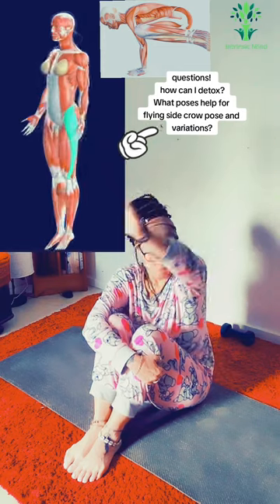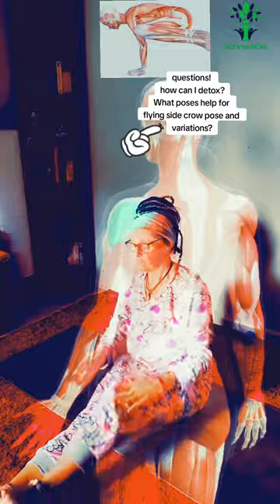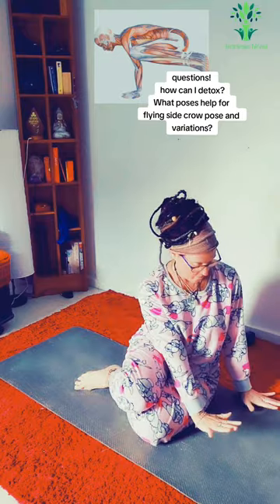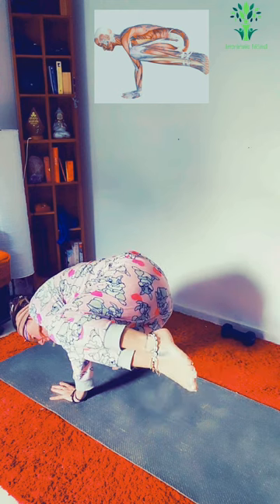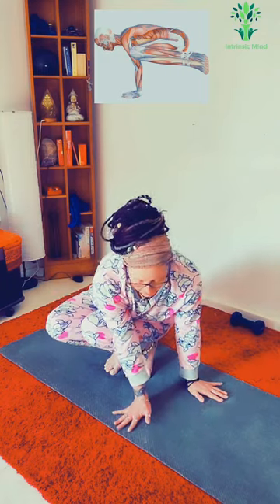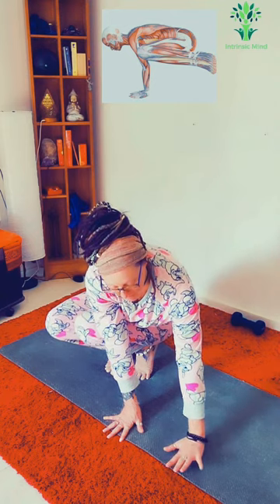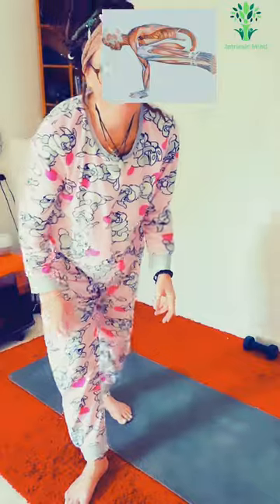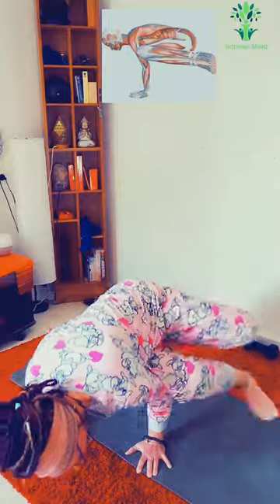How To Get Into Flying Crow Pose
Detoxing Through Twists and Binds in Yoga

Twists and Binds: The Detoxifying Powerhouses

Twists and binds are some of the most effective yoga poses for detoxifying the body. These movements help to wring out the internal organs, promoting the removal of toxins and improving digestion. When you twist, you compress your digestive organs, which helps stimulate circulation and the elimination process. Once you release the twist, fresh blood flows in, carrying oxygen and nutrients to the cells.

Benefits of Flying Side Crow Pose

The Flying Side Crow Pose, or Parsva Bakasana, is a powerful pose that combines a twist with an arm balance. This pose not only enhances detoxification but also builds strength and flexibility.

1. Detoxification: The twist in Flying Side Crow aids in massaging the abdominal organs, encouraging detoxification and better digestion.

2. Core Strength: Balancing in this pose requires significant core engagement, helping to tone and strengthen your abdominal muscles.

Arm Strength: Your arms and shoulders get a solid workout as they support your body weight, increasing upper body strength.

4. Focus and Concentration: Achieving and maintaining this pose demands focus, improving your mental clarity and concentration.

Quick Tips for Practicing Twists and Binds

Warm-Up: Always start with a gentle warm-up to prepare your body.

Breathe Deeply: Deep, mindful breathing enhances the detoxifying effects.

Listen to Your Body: Never force a twist or bind; go as far as your body comfortably allows.

Incorporate these poses into your practice to boost your body's natural detoxification process and build strength and flexibility. Happy twisting! 🧘‍♀️✨